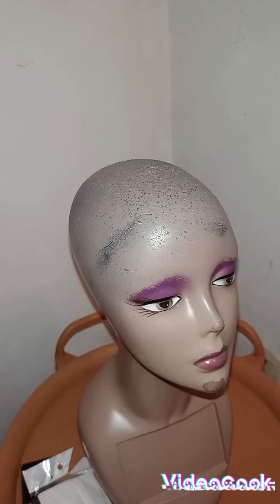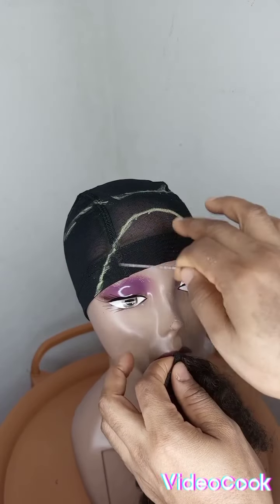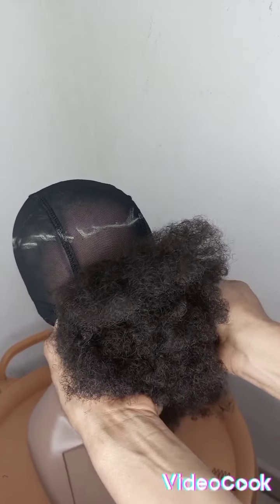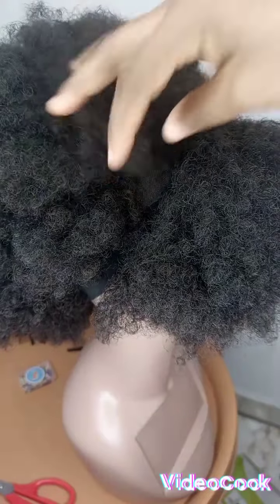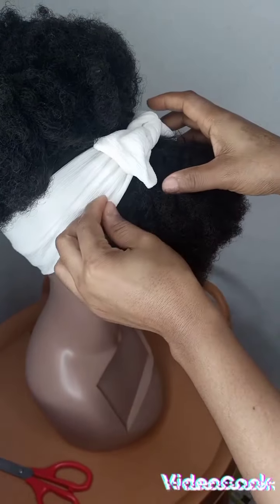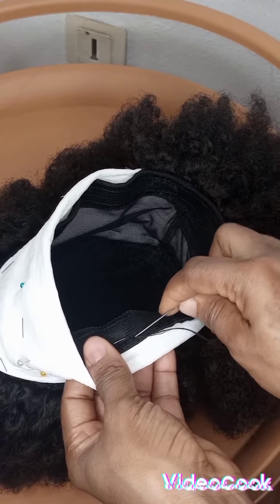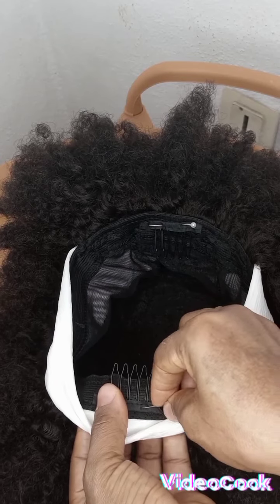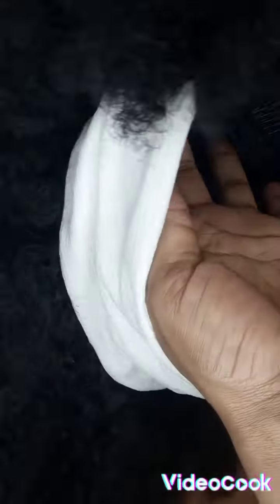HOW TO MAKE PINEAPPLE HEADBAND WIG . WELL DETAILED 👌 .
Wig cap
Headband
Hook
Pins 📍